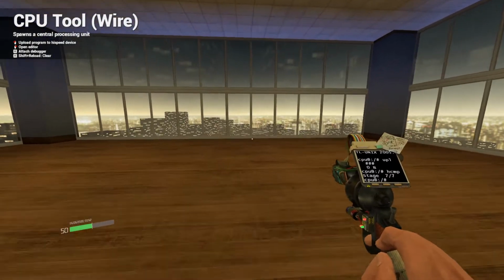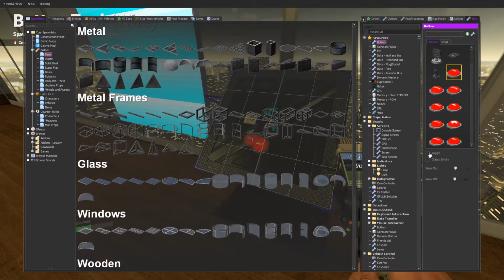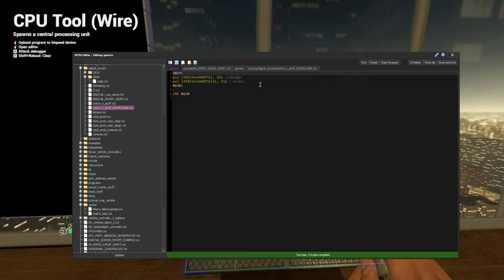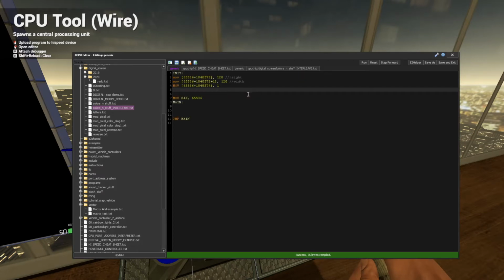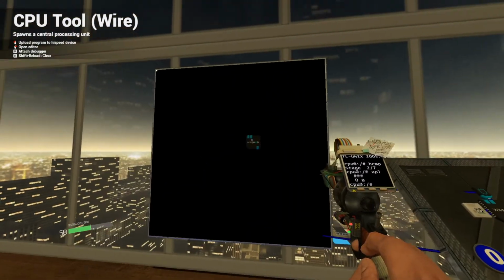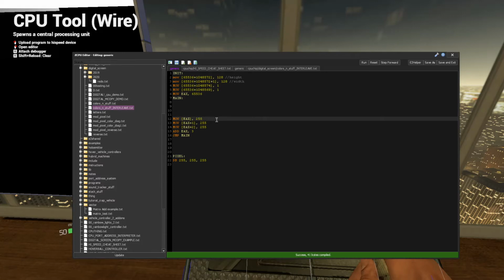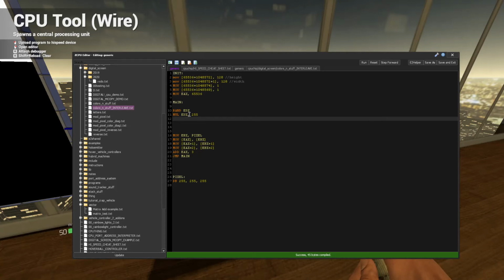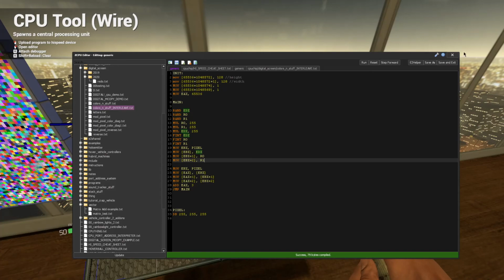Wiremod Z-CPU Tutorial 3 - Digital Screen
Yep

Digitalscreen Address Info:
1048569 is the address of the color mode
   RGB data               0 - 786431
   Color mode
   0: RGBXXX;
   1: R G B;
   2: R*65536 + G*256 + B;
   3: RRRGGGBBB           1048569
   Clear row                      1048570
   Clear column               1048571
   Height                          1048572
   Width                           1048573
   Hardware Clear Screen  1048574

   CLK                    1048575

Code from the video:

INIT:
mov [65536+1048572], 128 //height
mov [65536+1048572+1], 128 //width
MOV [65536+1048574], 1
MOV [65536+1048569], 1
MOV EAX, 65536

MAIN:

RAND EDX
RAND R0
RAND R1
MUL R0, 100
MUL R1, 100
MUL EDX, 255
FINT EDX
FINT R0
FINT R1
MOV EBX, PIXEL
MOV [EBX], EDX
MOV [EBX+1], R0
MOV [EBX+2], R1

MOV EBX, PIXEL
MOV [EAX], [EBX]
MOV [EAX+1], [EBX+1]
MOV [EAX+2], [EBX+2]
ADD EAX, 3
JMP MAIN

PIXEL:
DB 255, 255, 255